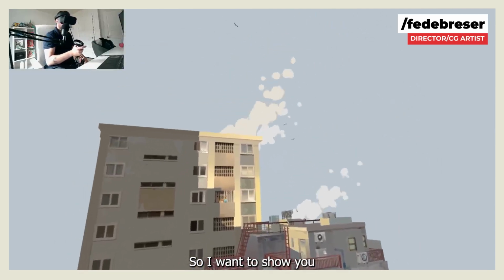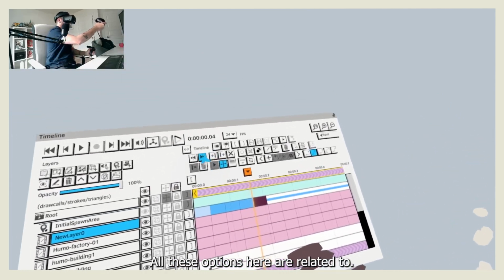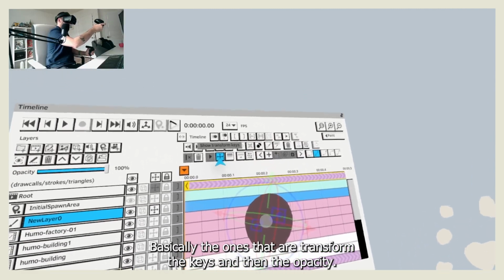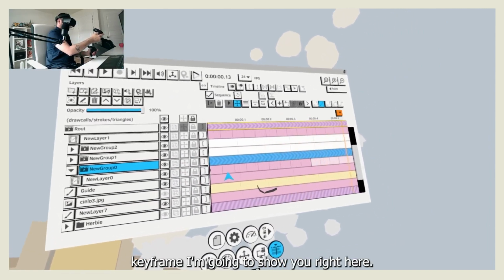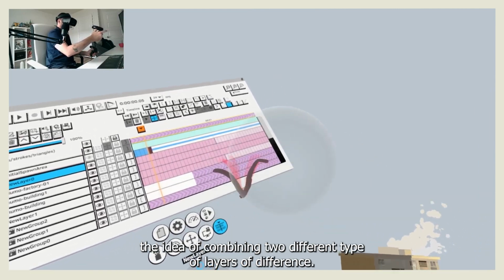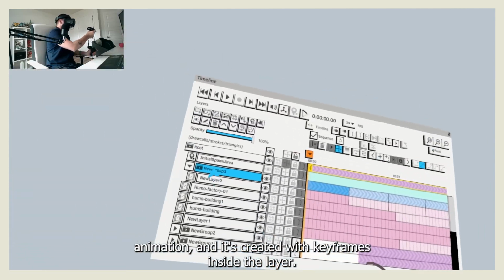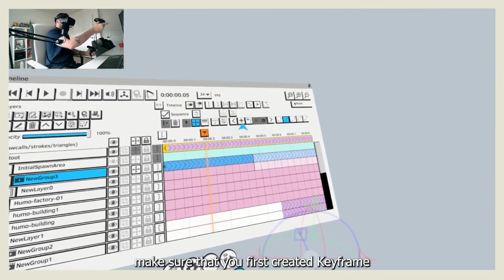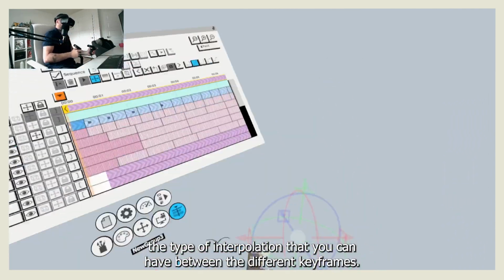Mastering VR Art: Understanding Keyframes | Insights Series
Hey everyone, exciting news! I've just released the third episode of my Insights: Mastering VR Art series, and this one is all about unlocking the power of keyframes in Quill. In this tutorial, I'll guide you through the fundamentals of keyframe animation and show you how to create captivating movements and transitions in your VR art. Get ready to bring your creations to life!

But wait, there's more! There, you'll find a treasure trove of resources and tutorials that delve deeper into the world of VR art. Let's unlock the potential of keyframes together!